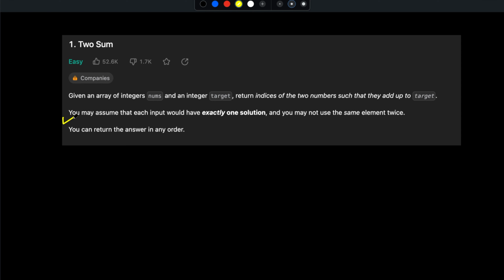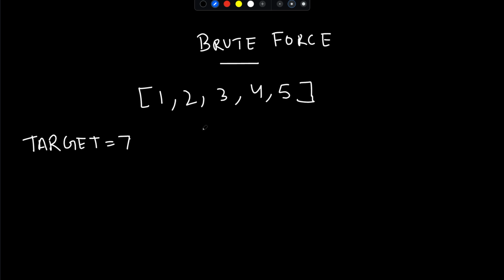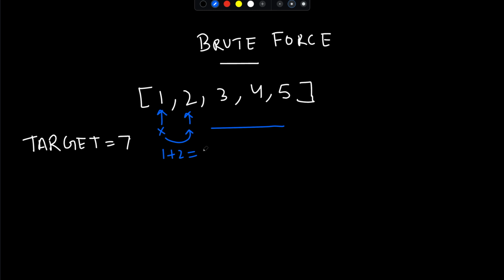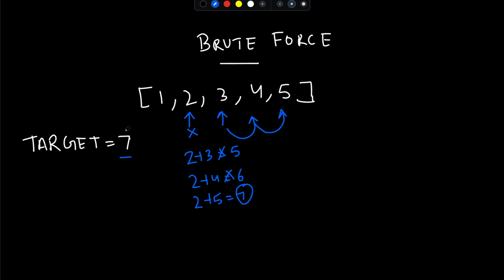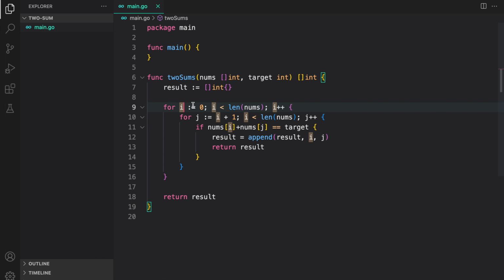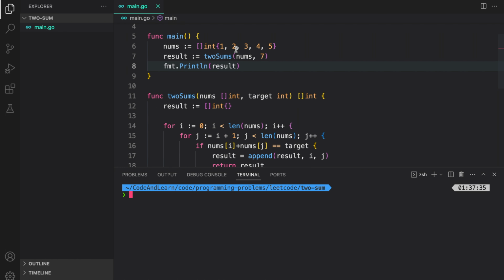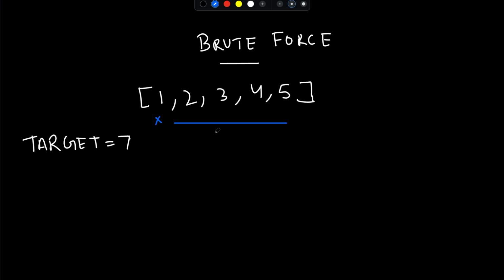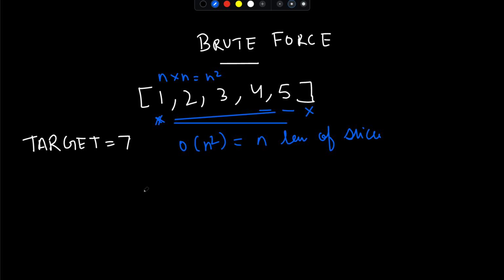Two Sum | LeetCode 1 | Brute Force Solution with Go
In this video, we are going to look at the Brute Force solution to solve the Two-sum problem.